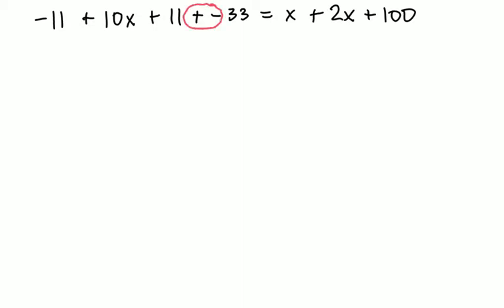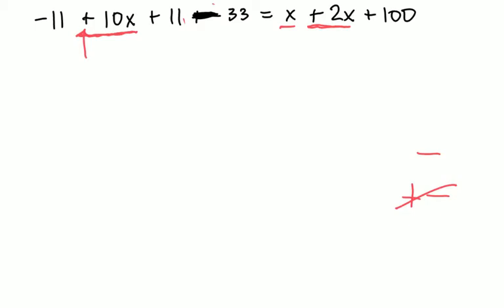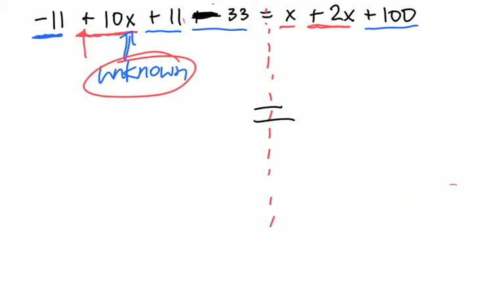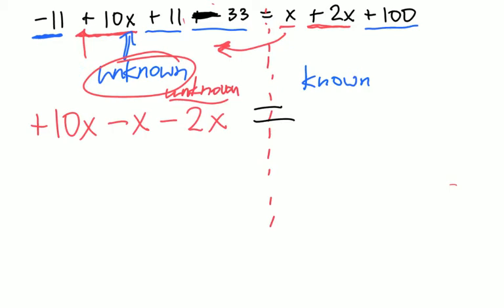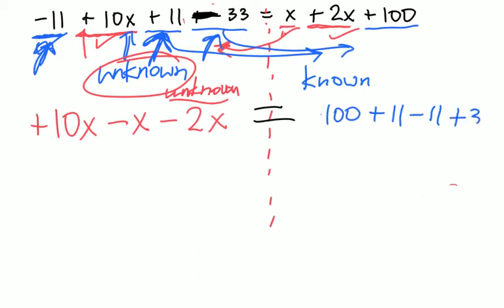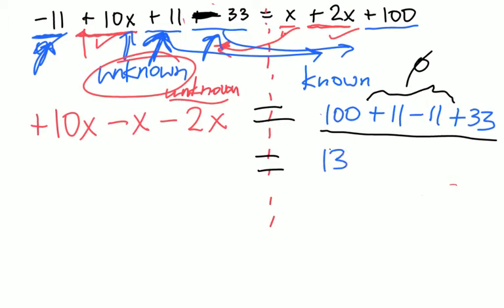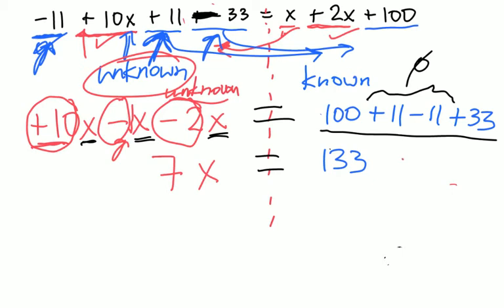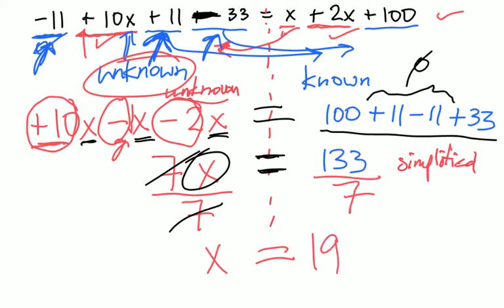Rearranging Terms and Solving for "x" - Algebra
Email request from Dutchess in Tucker, Georgia. Hope this helps you. Good luck.